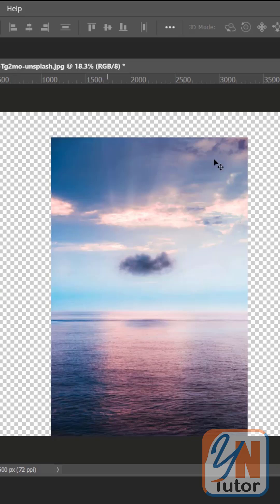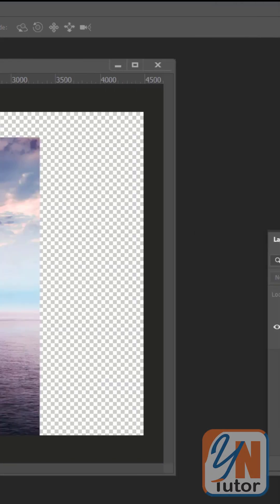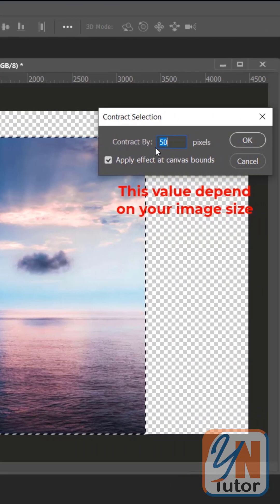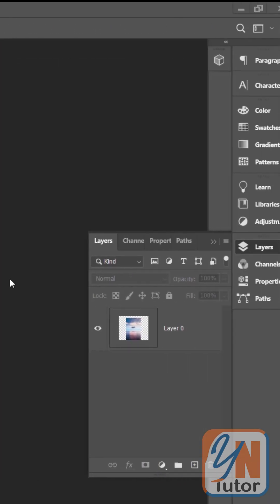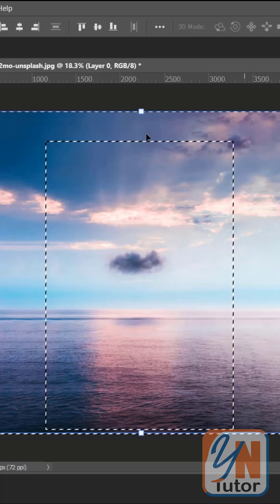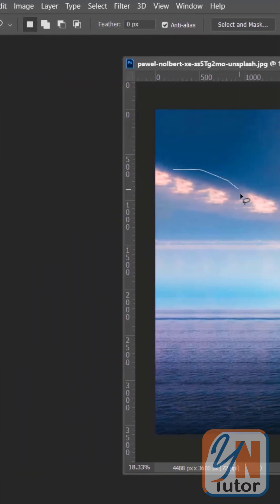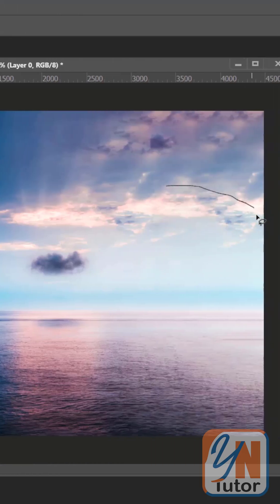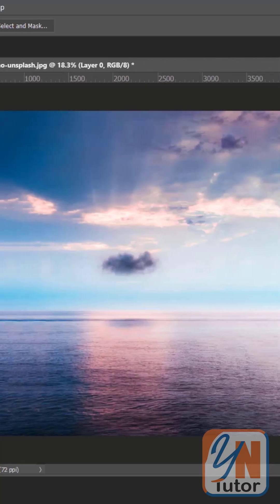How To Extend the Image in Photoshop in Seconds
How To Extend the Image in Photoshop in Seconds . In this lesson we will learn how to extend images around in seconds. I hope you will enjoy.
Good luck.